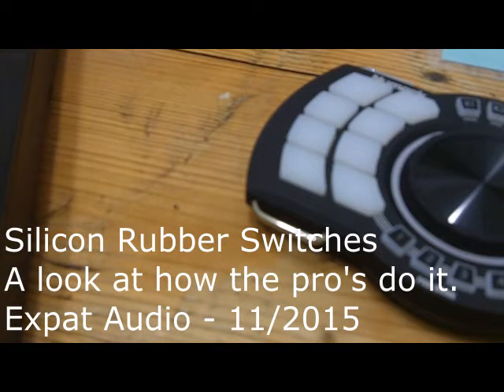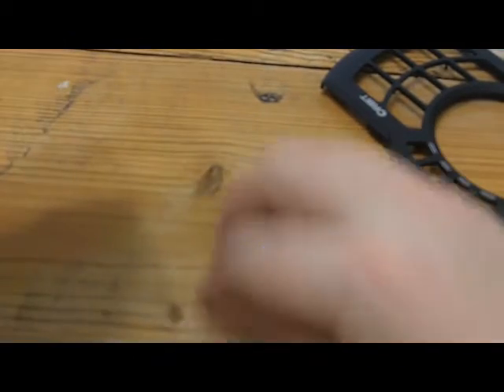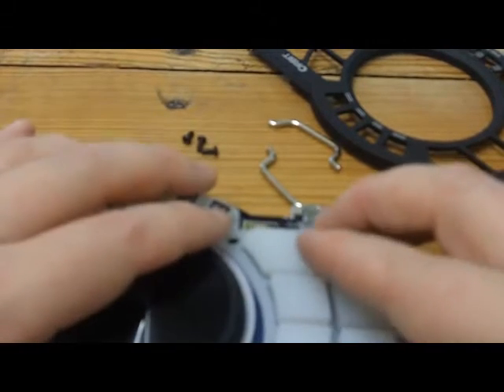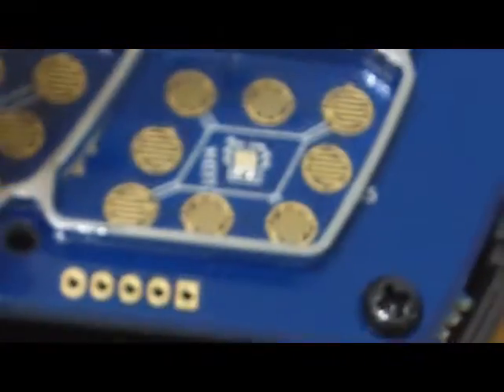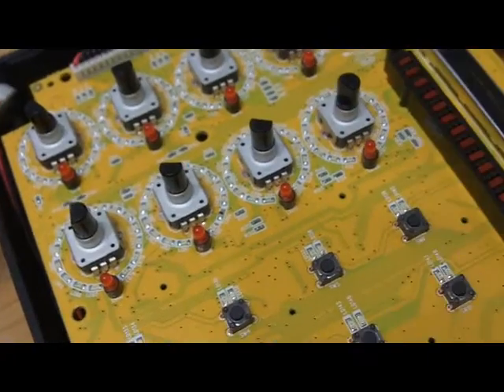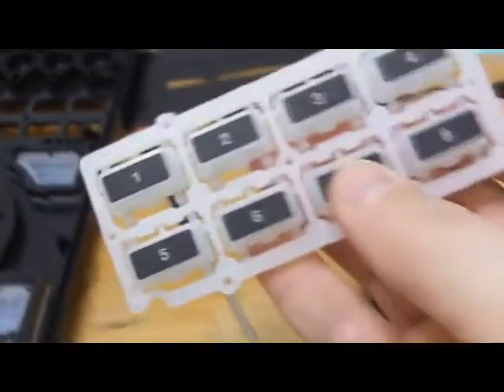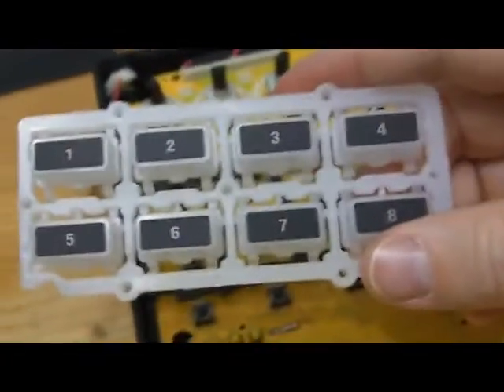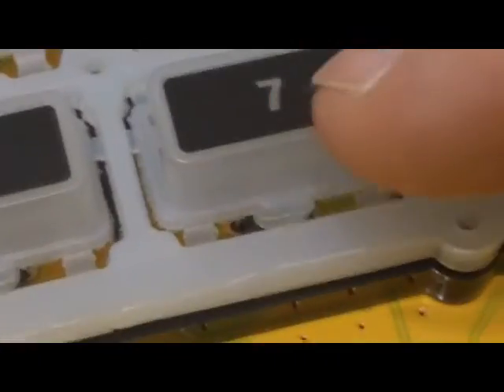Teardowns of Silicone Rubber Switches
A look at the Numark Orbit and the Behringer CMD PL-1 silicone rubber switches.